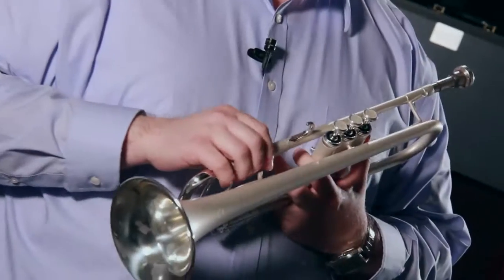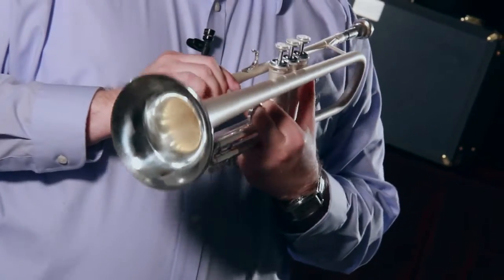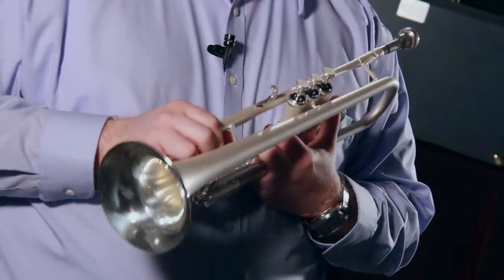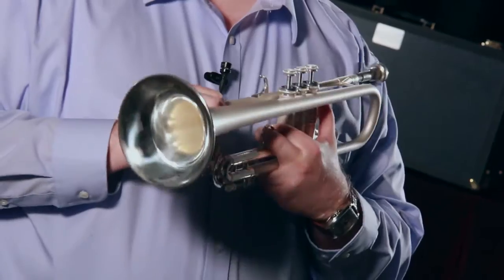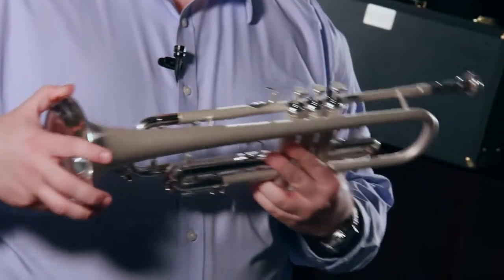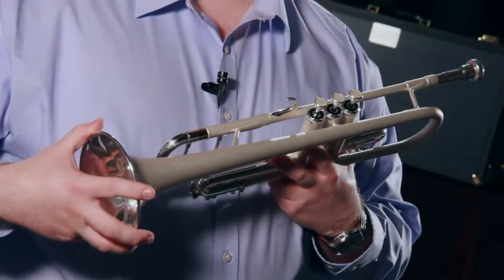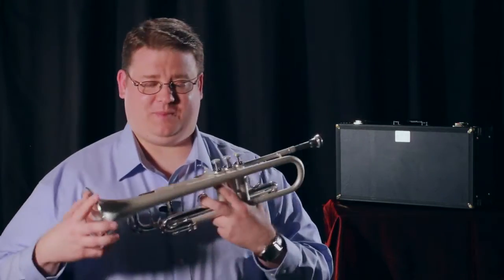Blessing BTR-1580 Professional Trumpet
Blessing BTR-1580RB Classic Series Bb Trumpet
The Blessing BTR-1580RB features a one-piece hand-hammered bell, Monel valves, lever water key, nickel and brass slide tubing, external valve caps, a .460" bore, and a reversed leadpipe. It is a medium priced, beautifully constructed, great-sounding professional trumpet. Comes with case and mouthpiece. Clear brass lacquer.

This instrument features the all new Blessing Bead Blast finish, a truly charming look that is unlike any other. It is a textured finish with almost an egg shell texture, one that is not reflective or shiny, but not flat or dark either. It is both beautiful and unusual, and will enhance pride of ownership.

E.K. Blessing has rededicated itself to the tradition, heritage, and artistry of trumpet making. Beginning with the redesign of the student instruments and most recently the introduction of the first professional trumpet made by Blessing since the 1960s, Blessing instruments have seen a revolution. The introduction of new combinations of bell shapes, tapers, lead-pipes, tuning slide assemblies, valve and piston dimensions have created instruments that have consistently exceeded the player's expectations.

.460" bore
Newly designed #14, 1-piece hand-hammered bell
Hand-lapped Monel pistons
1st slide thumb saddle
Fixed 3rd slide finger ring
Adjustable stop rod
External thread valve caps
3rd slide stop
New professional mouthpiece receiver
Investment cast water keys
Reversed Tuning Slide
7C mouthpiece